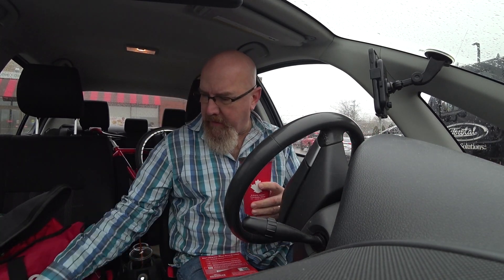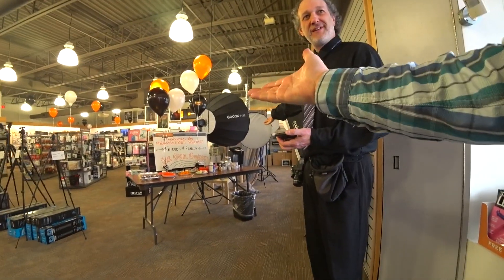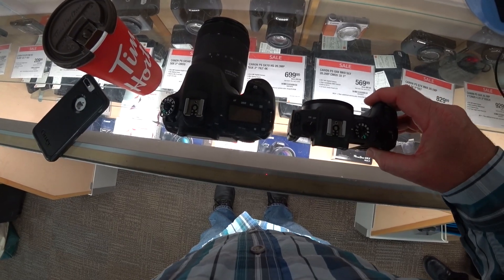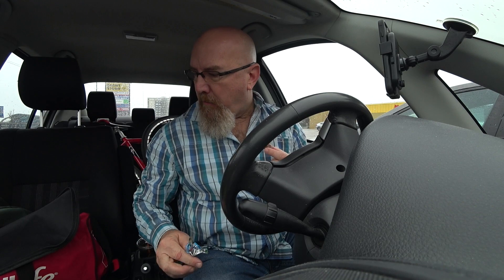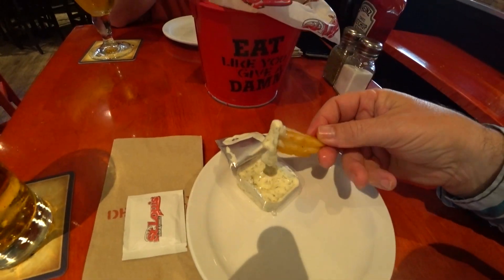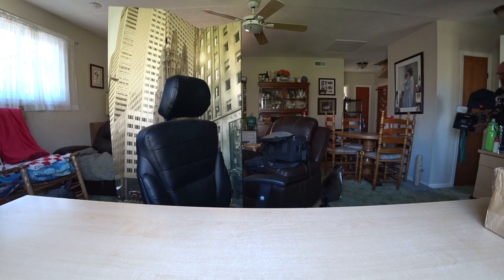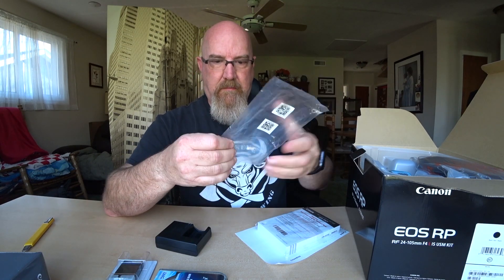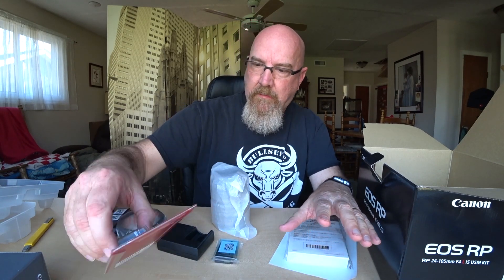My New Canon EOS RP Mirrorless Full Frame Sensor Camera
Hedwig Coffee Mug
Batman coffee Mug